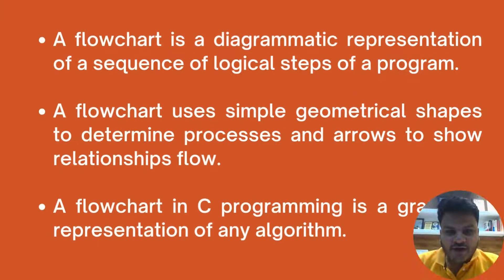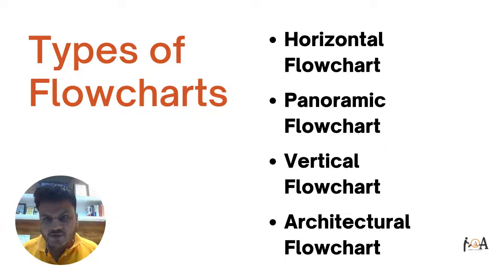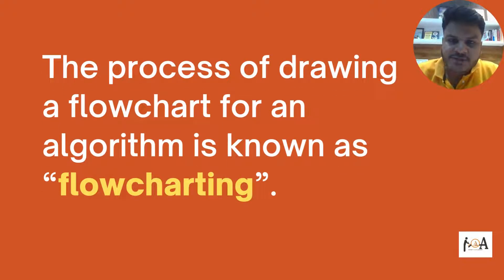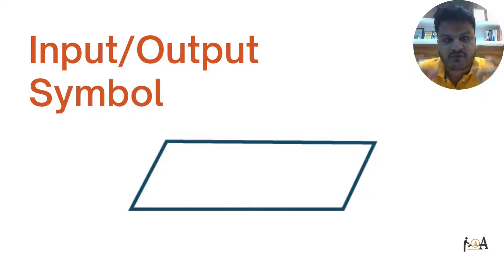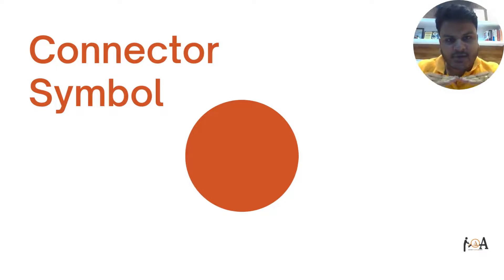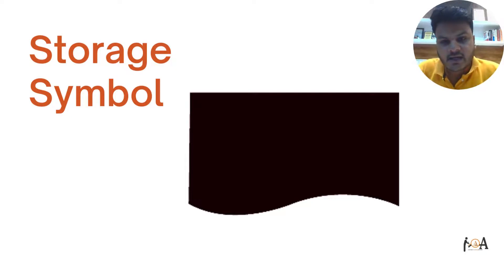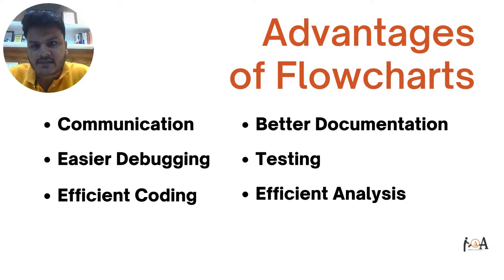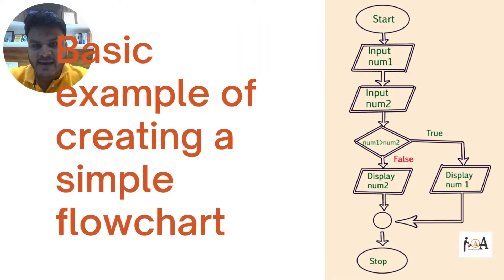Flowcharts | Types of Flowcharts | Rules to construct a flowchart | Advantages & Disadvantages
Flowcharts are very important part of explaining any process easily let's learn here about flowcharts and its types with advantages and disadvantages and how to construct any flowchart with the help of a example.